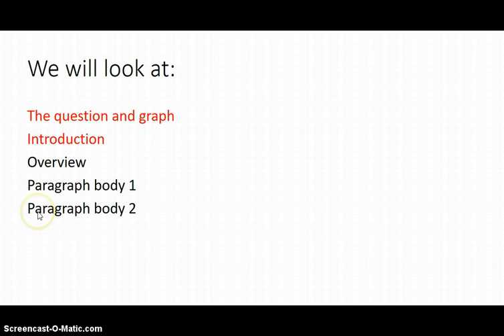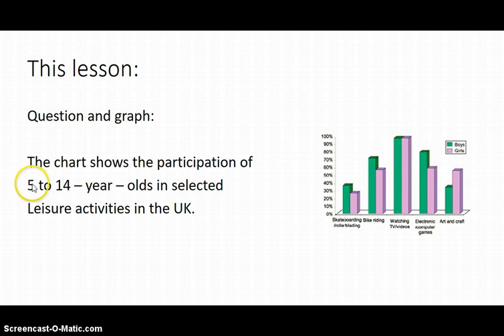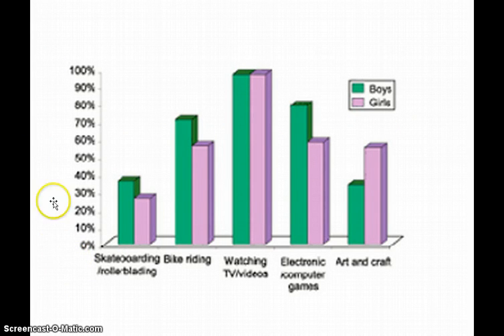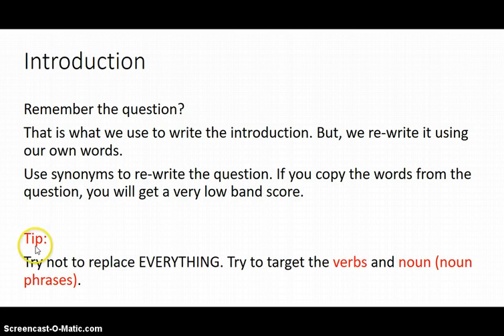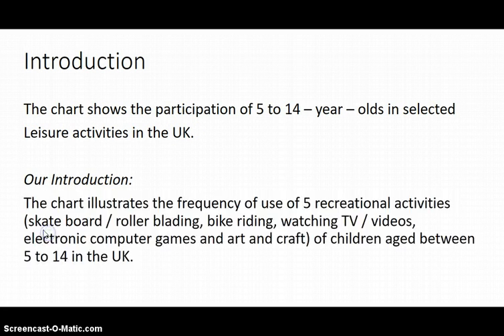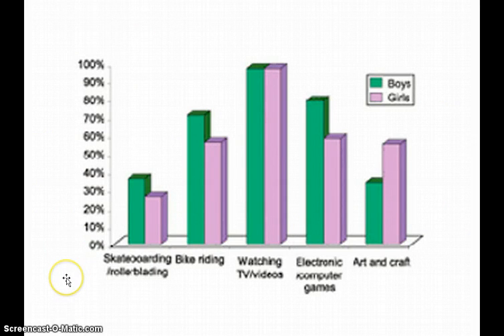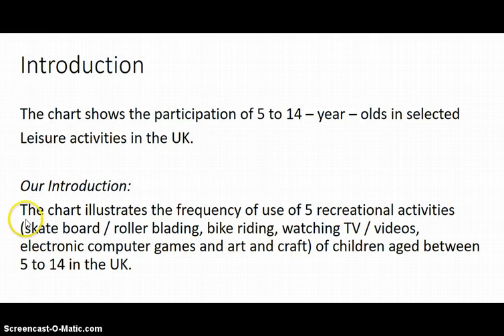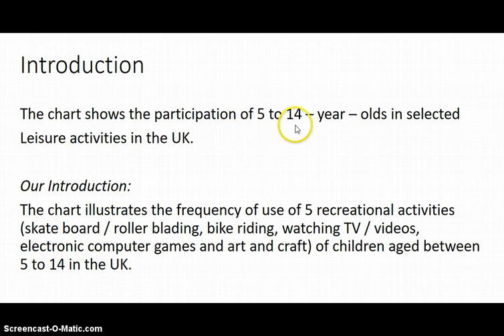IELTS writing task 1 analysing a bar chart (introduction)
Looking closely at the question and the information in the chart is all we need to write the introduction.